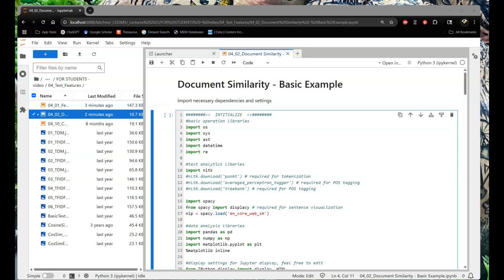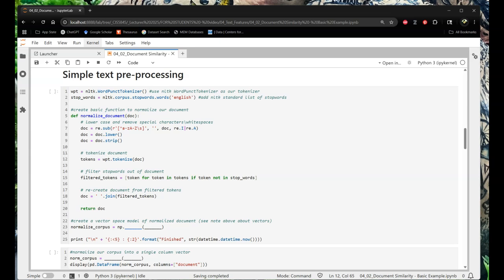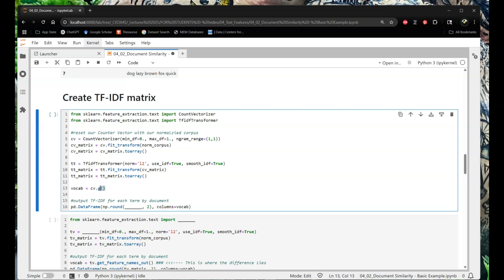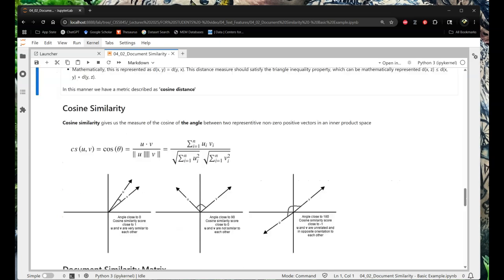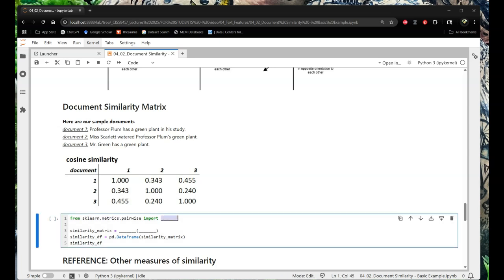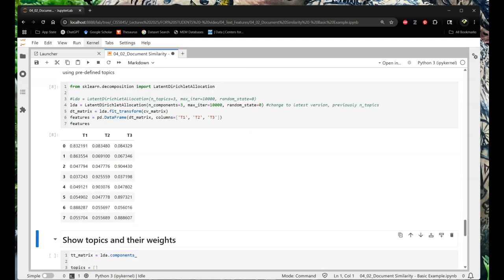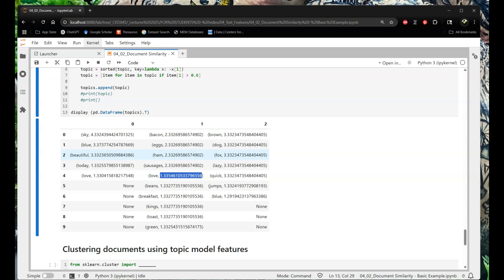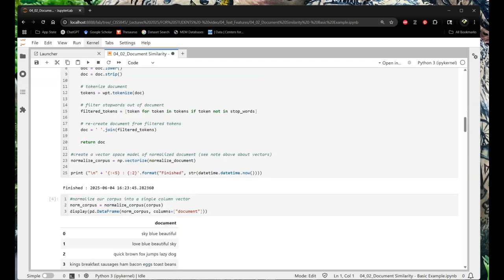04_02_Document Similarity - Basic Example